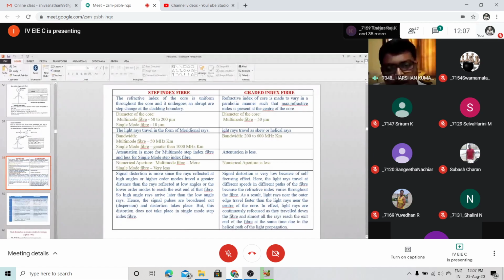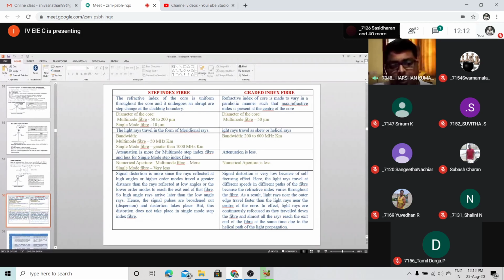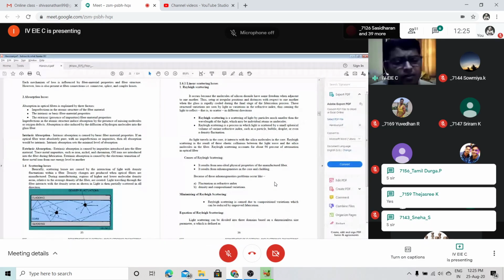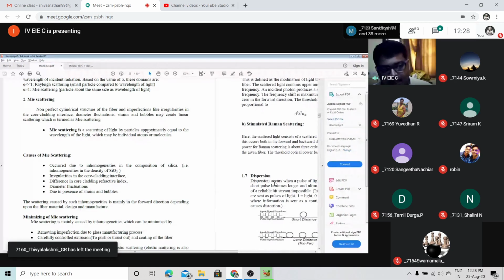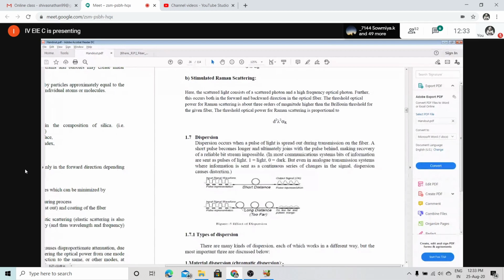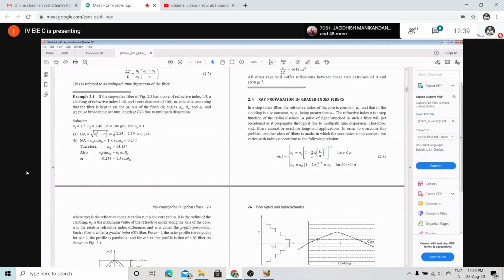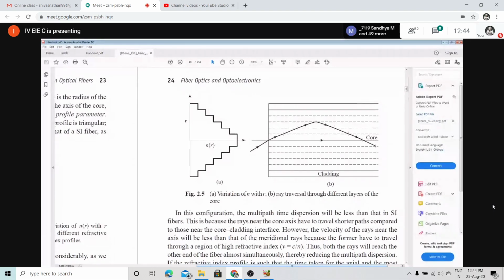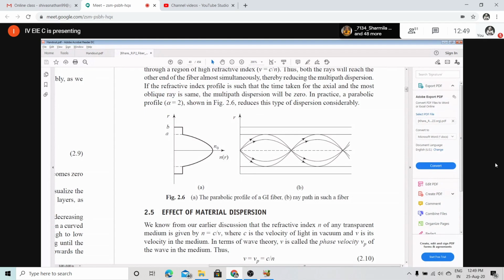Fiber Optics unit 1 (25.08.2020)